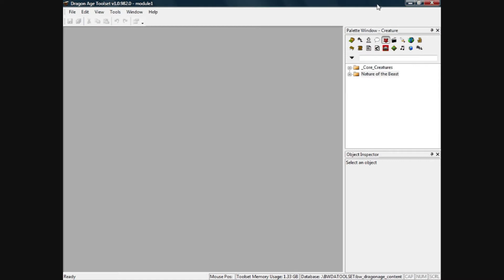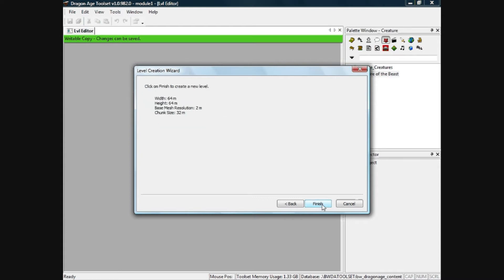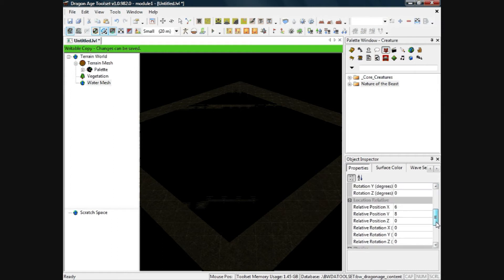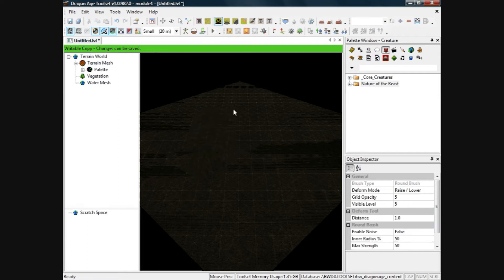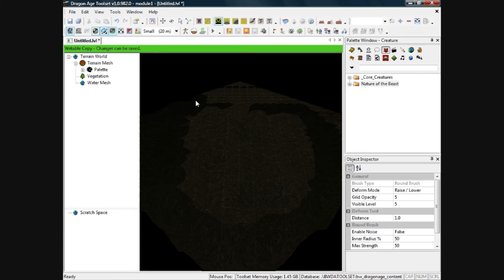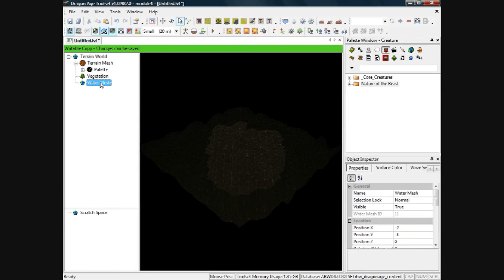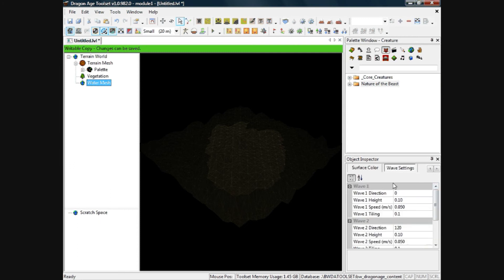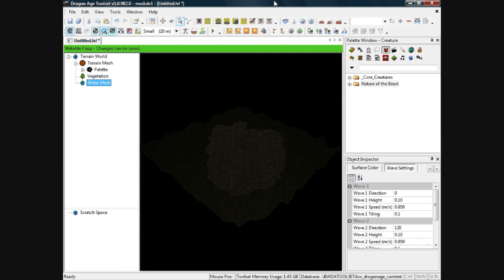Dragon Age Toolset Tutorial 7: Adding water to an outdoor level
In this video we will look at adding water to an outdoor level, as requested by a viewer.

I do not own or claim to own the Dragon Age Toolset.